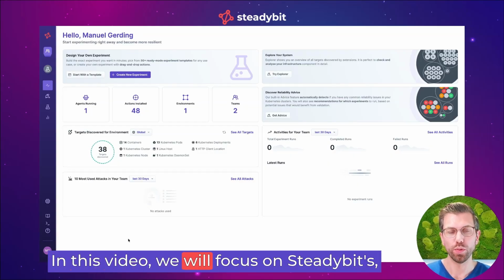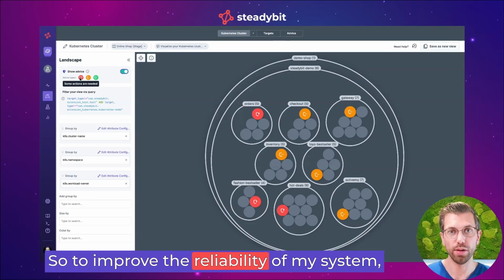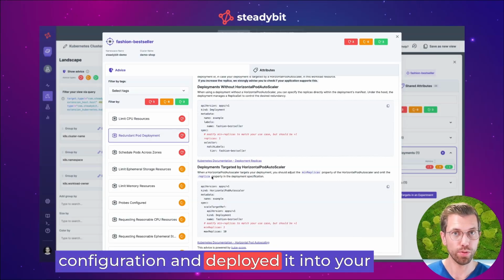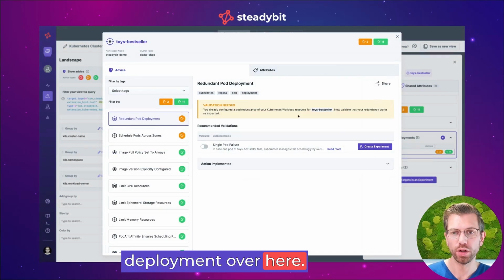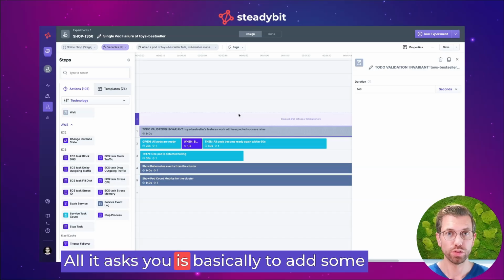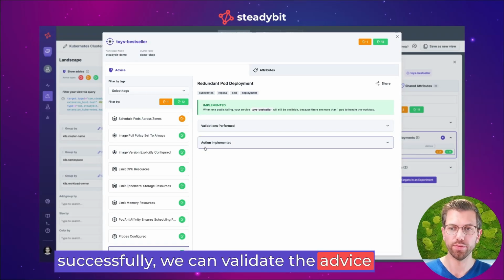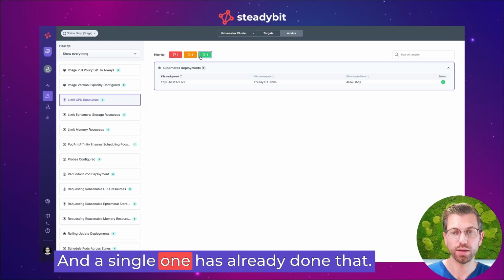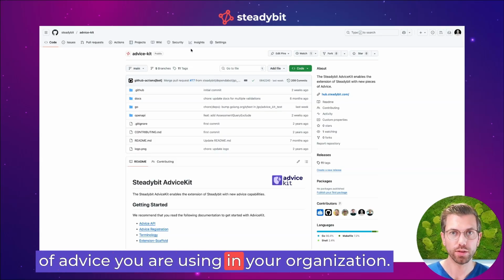Getting Insights from Reliability Advice | The Steadybit Academy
In this 101 video, Manuel Gerding shares how the Reliability Advice feature in Steadybit enables teams to automatically detect issues and validate them quickly with recommended experiments.